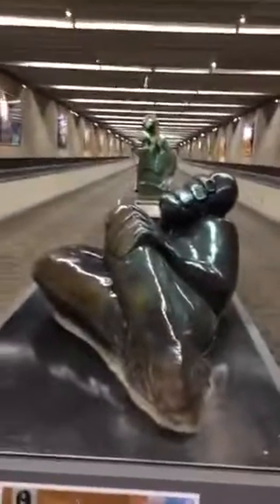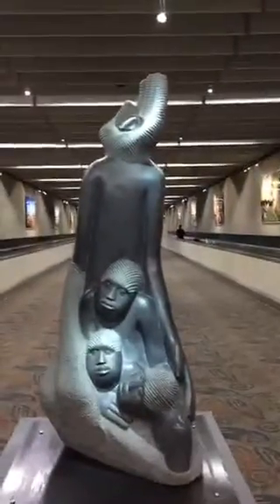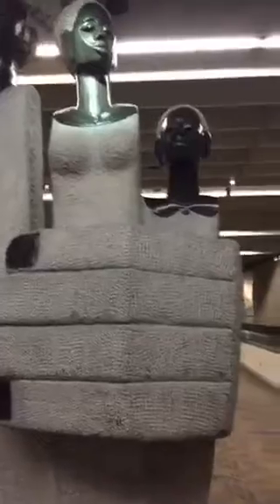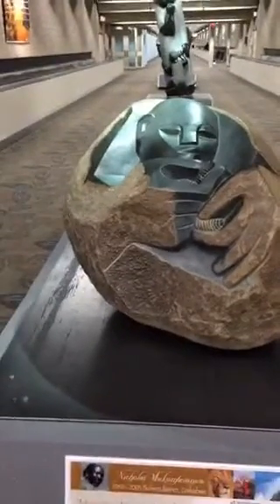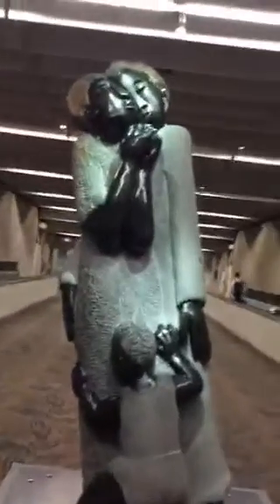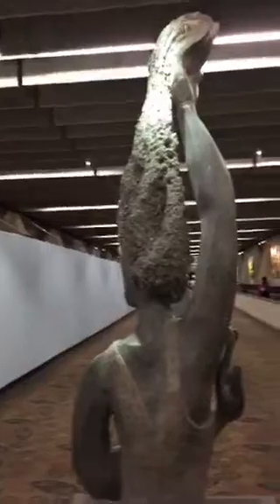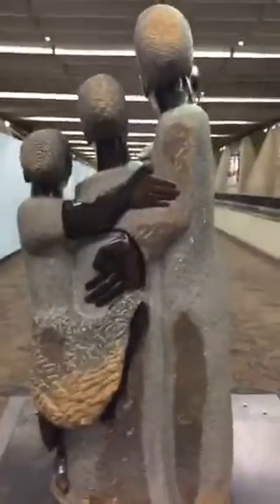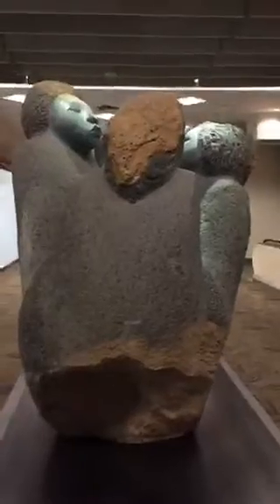Zimbabwe Sculpture in Atlanta Airport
All because I decided to walk instead of taking the train to my gate. I was blessed with an art exhibition between T and A gates in Atlanta's airport. First I was selfish then decided to share on Periscope . Enjoy